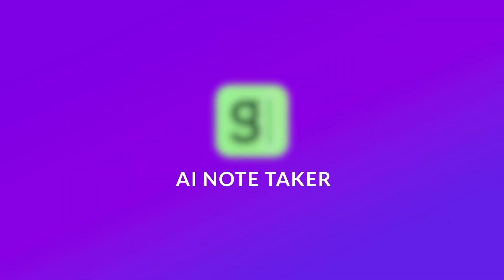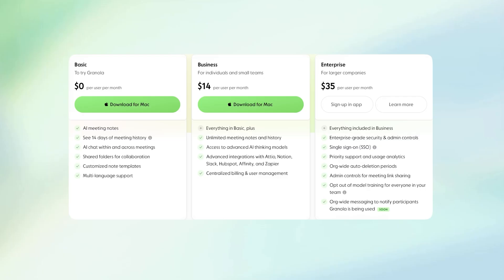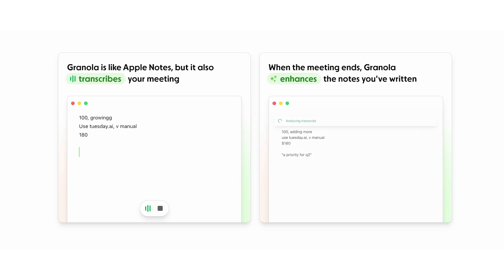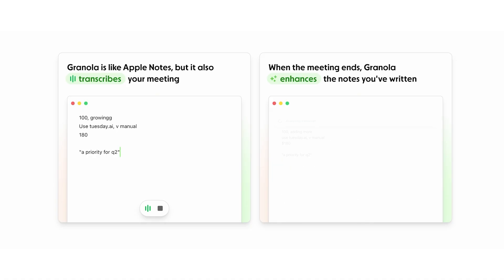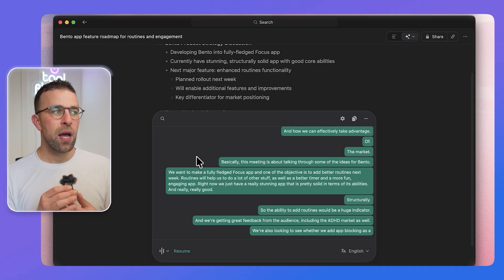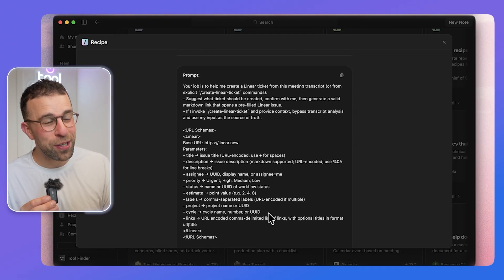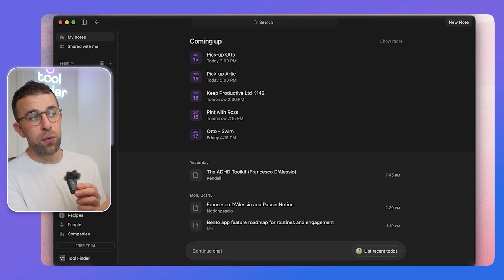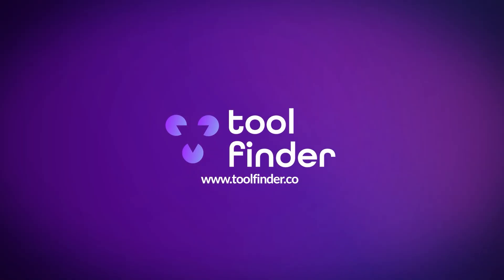Granola AI Tutorial & Walkthrough (2026)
Granola is one of the more popular AI notepads for work. Try Granola free

This explores what makes Granola AI different, how it operates and how you can use it in daily meetings to take notes.